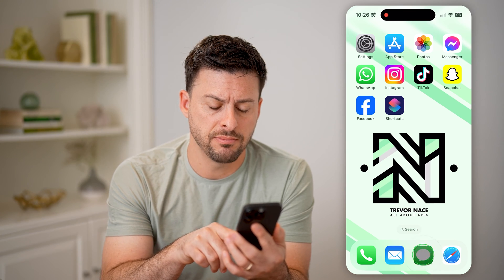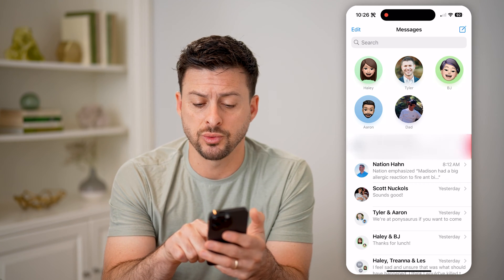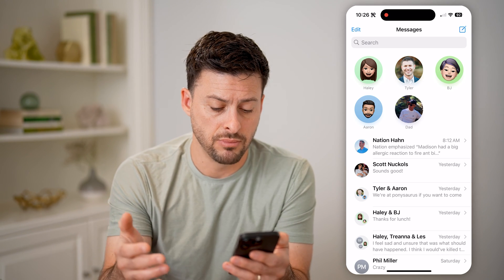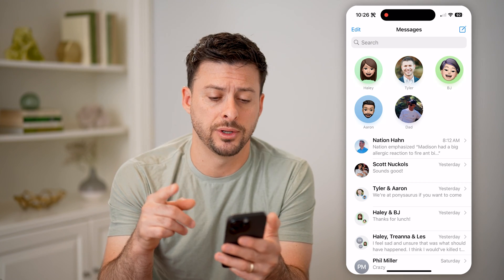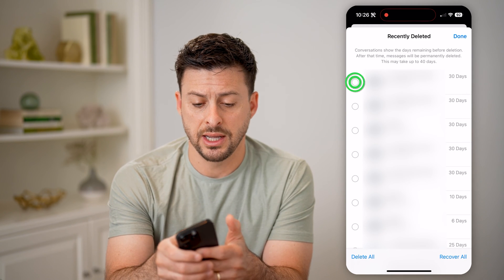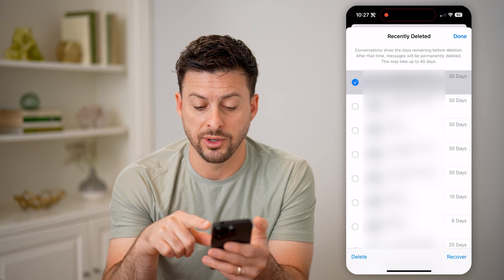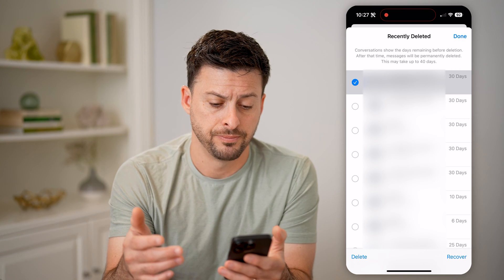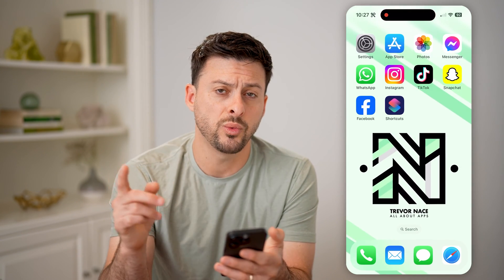How To Check Recently Deleted Messages On iPhone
Here's how to find and recover any of your recently deleted text messages on your iPhone.